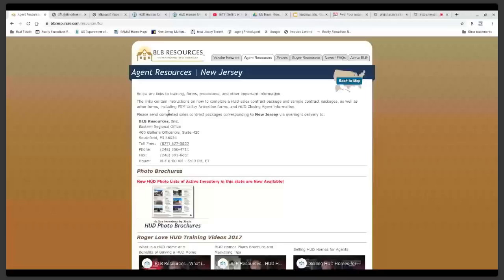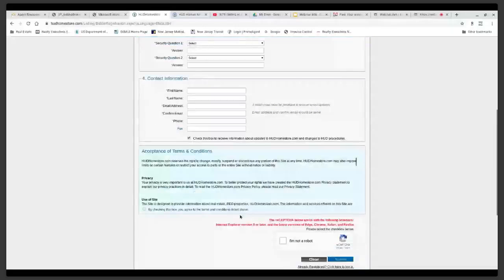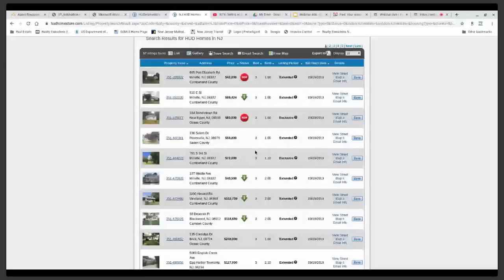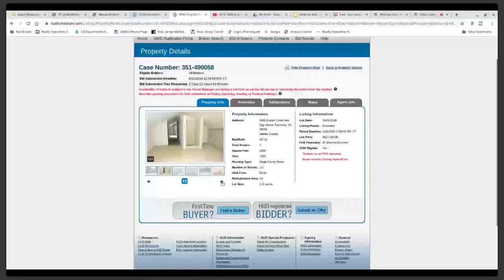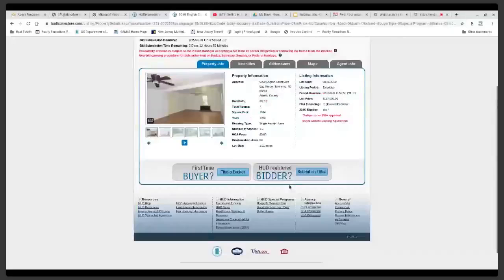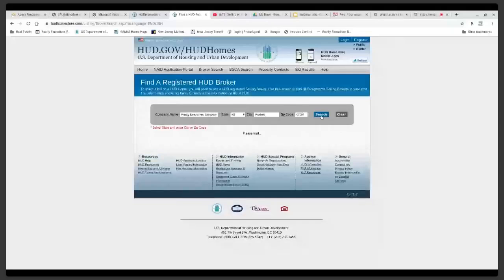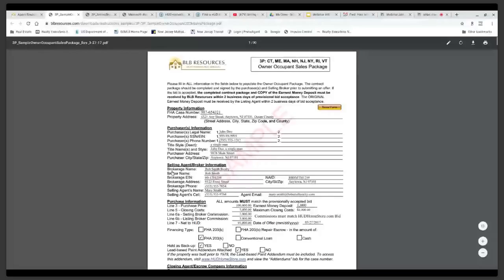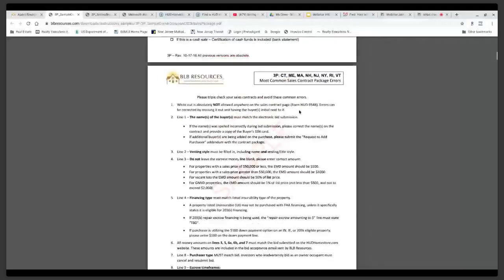Selling HUD Homes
A complete overview of the requirements, time frames, and compliance from bid submission to closing.